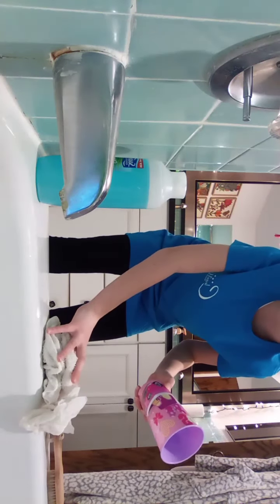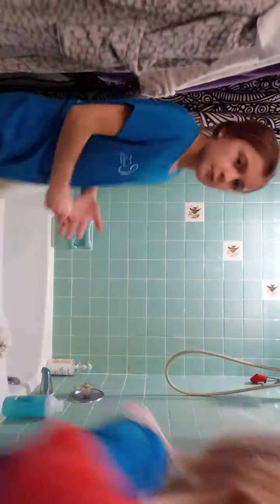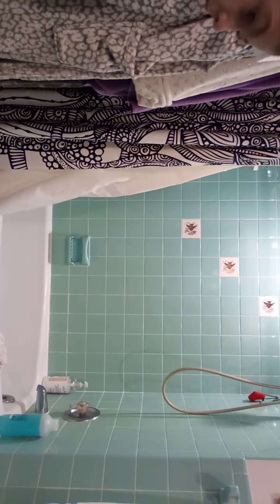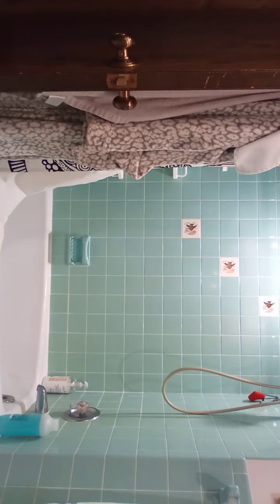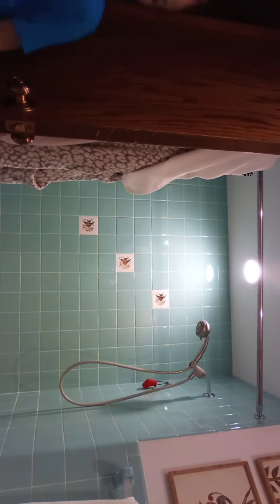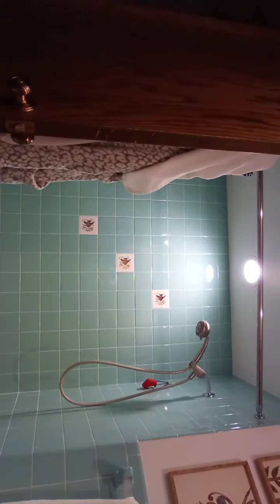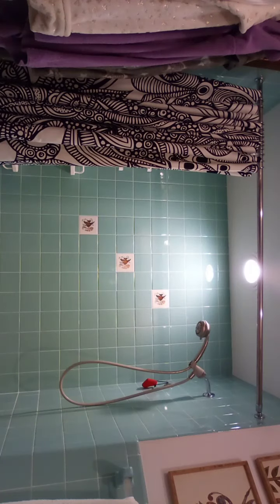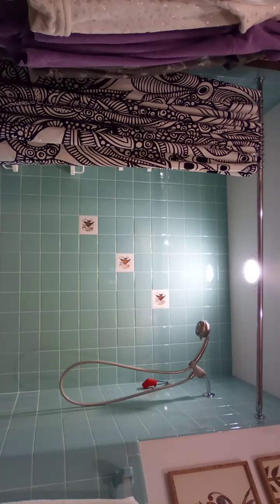How to clean a bathroom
The Lilbusybs are going to show you how they clean a bathroom unedited.

But if you are in the Waukesha WI area and need professional cleaners check out
Cleanworks!